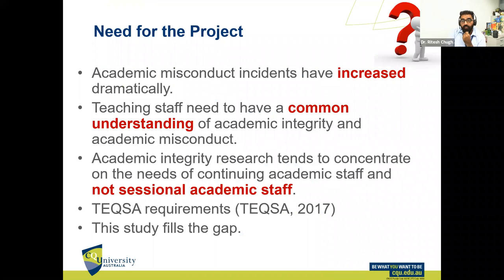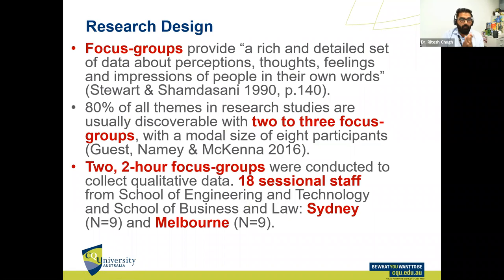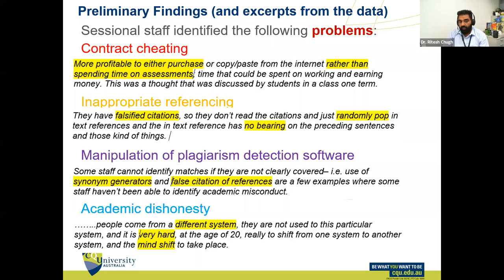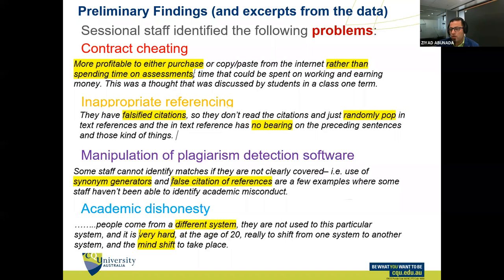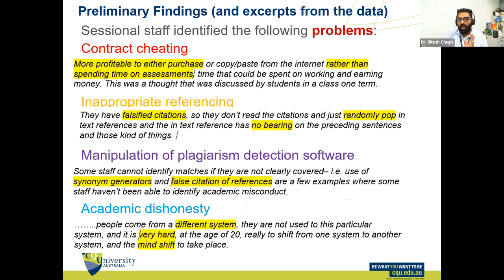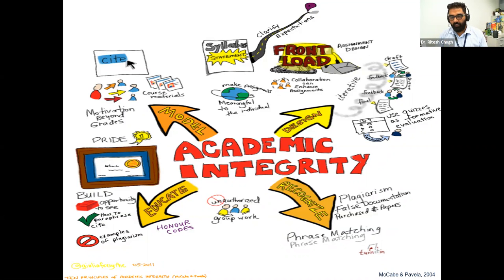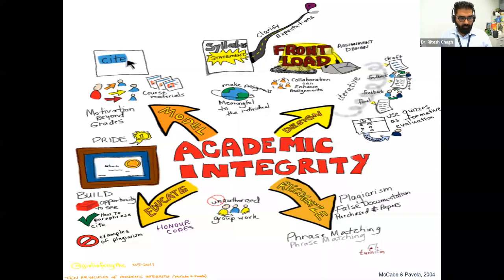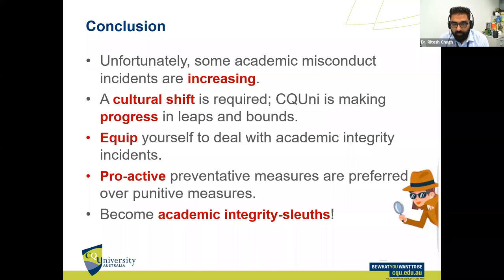What do Sessional Academic Staff think about Academic Misconduct?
SET L&T Conversations -  4 December 2019

What do Sessional/Casual Academic Staff think about Academic Misconduct?

Equally applies to all academics.